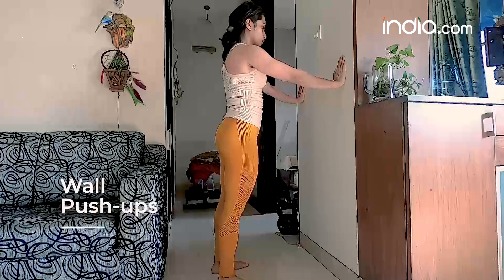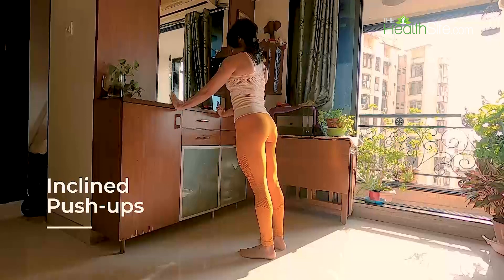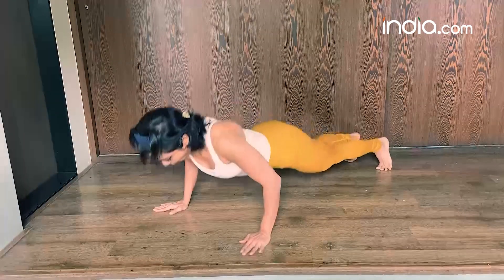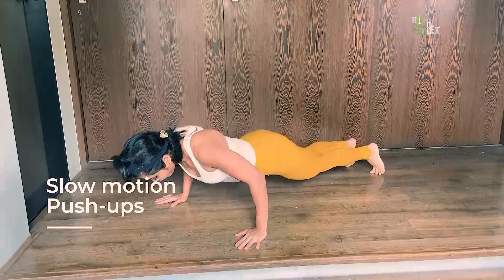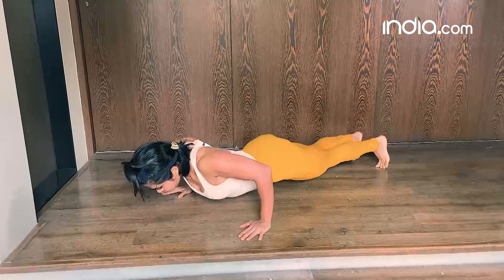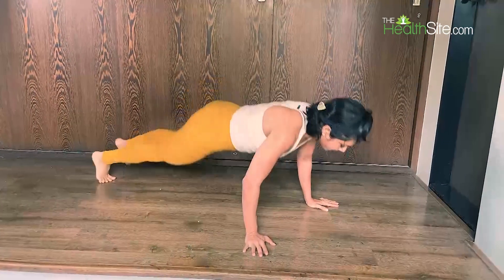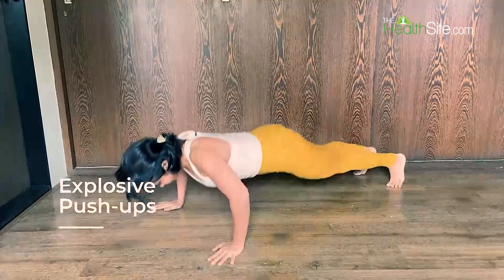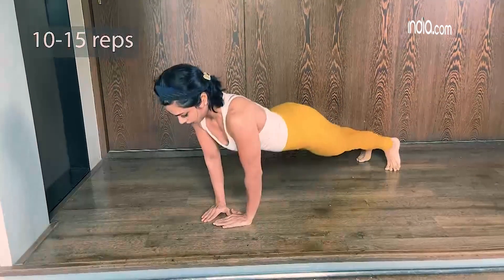How to do Push-Ups | Types of Push-Ups | Push-Up Variations | Core Exercises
Want to strengthen the core? Then try these push-up variations.